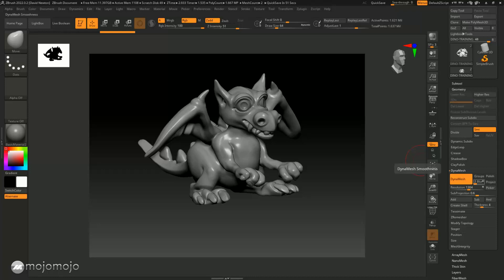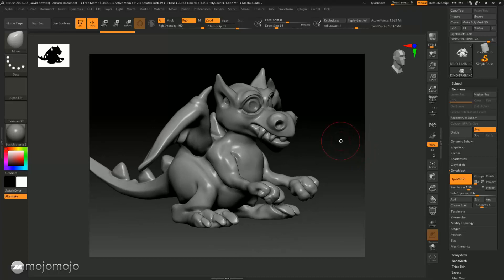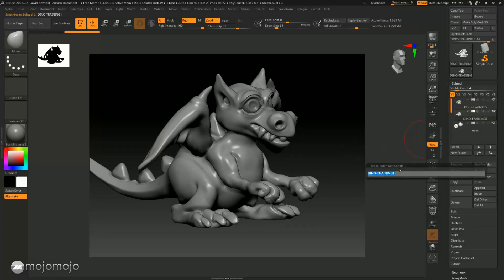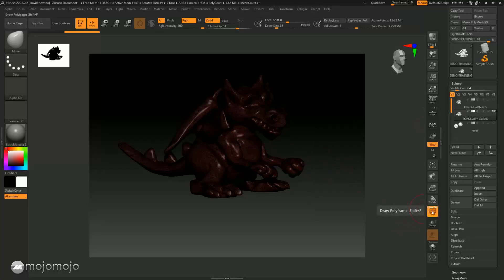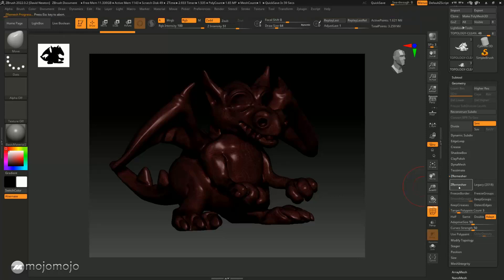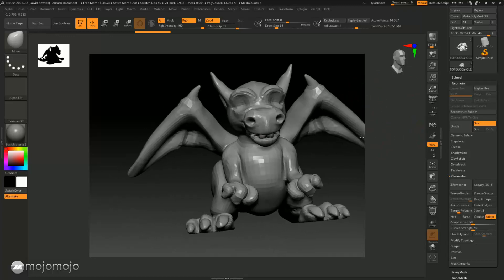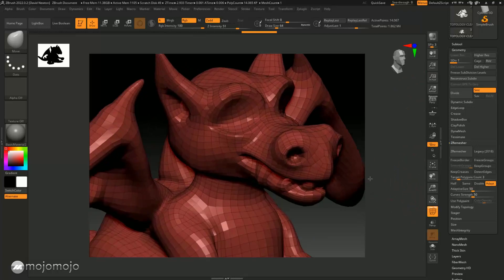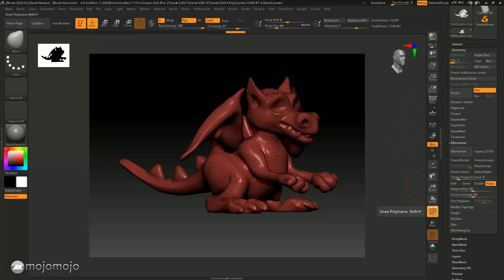🚀 FREE ZBrush 2022 - Workshop 14 - Clean topology in ZBrush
😍 WORKSHOP 14 😍
Welcome to this "FREE ZBrush 2022 - Workshop 14 - Clean topology in ZBrush"

😍 WORKSHOP DESCRIPTION 😍
✔️ For animation and UV mapping it is important to have clean flowing topology, this is the flow of polygons across a models surface.